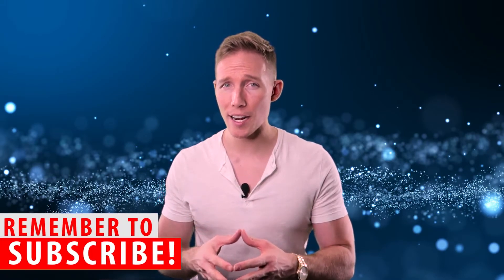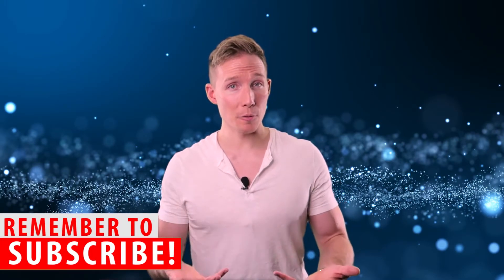Most Horrifically CREATIVE Ways People Have Been Executed (Part 2) | Halloween Episode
These next 5 methods of execution are sure to make your skin crawl. Again: This video is not for the faint of heart, but if you think you can make it through, stick around.

Hosted by: Ethan Corbett
Edited by: Ethan Corbett